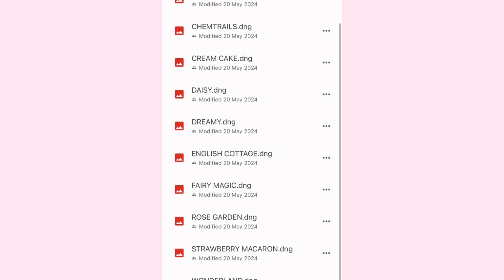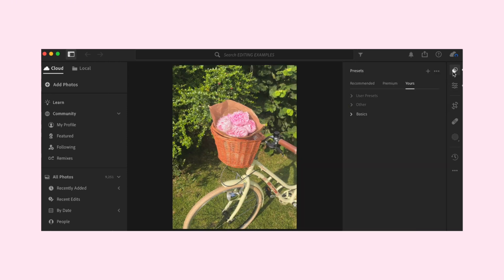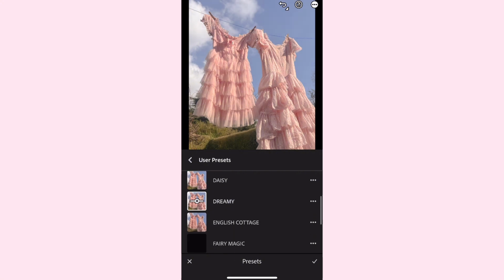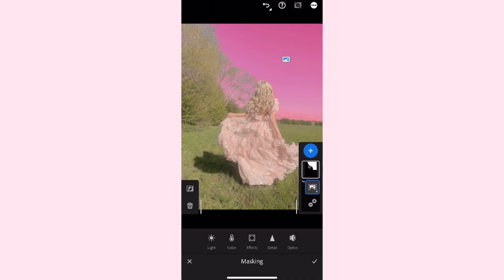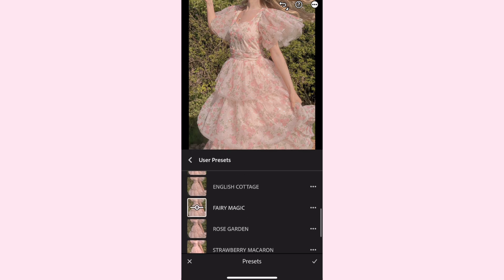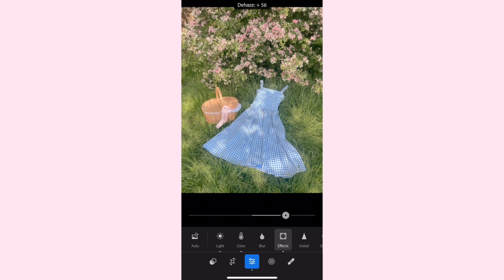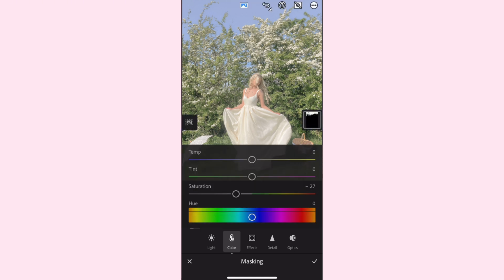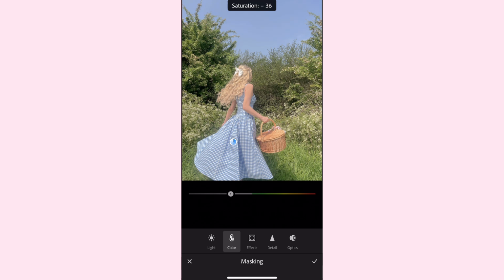how i edit my pictures + preset tutorials ⋆𐙚₊˚⊹♡ cottagecore, fairy princess aesthetic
hi fairies!! this is probably my most asked question of all time so i thought i’d do a video showing you how i edit my instagram pictures using my new Fairytale Presets! i hope you enjoy and please don’t hesitate to comment if you have any questions 💗

The Fairytale Presets:

content creator, instagram, cottagecore, fairytale, fairy aesthetic, princesscore, pinterest style, editing tutorial, lightroom, lightroom presets, coquette, dollette, princess dress, social media, influencer, dreamy pictures, pink princess, spring summer aesthetic